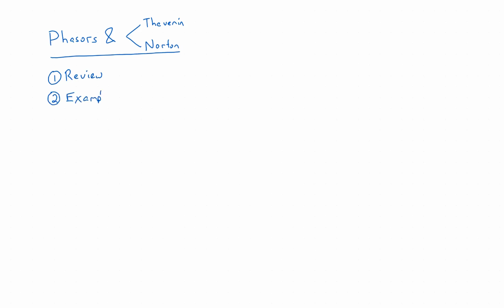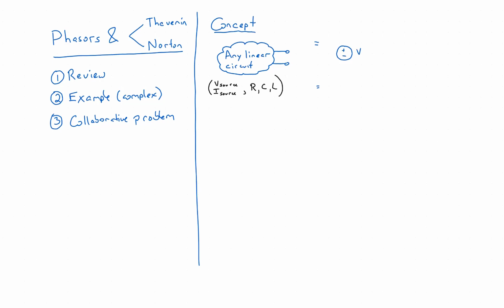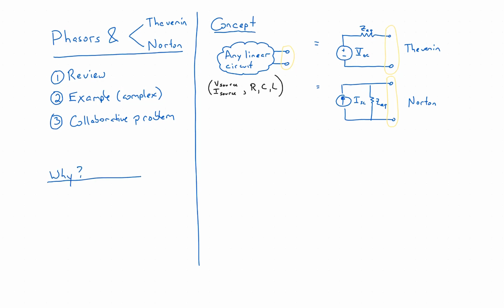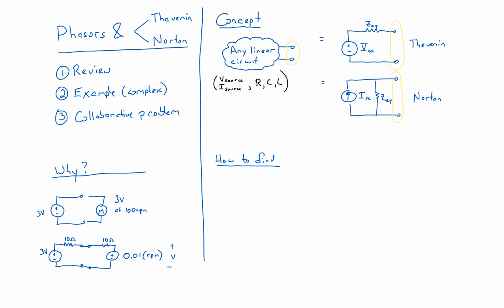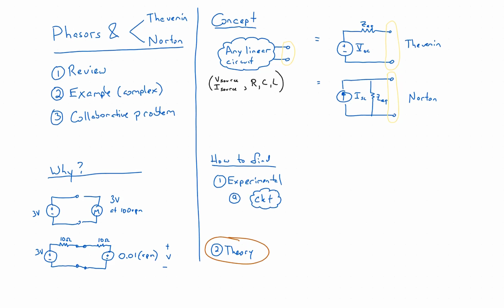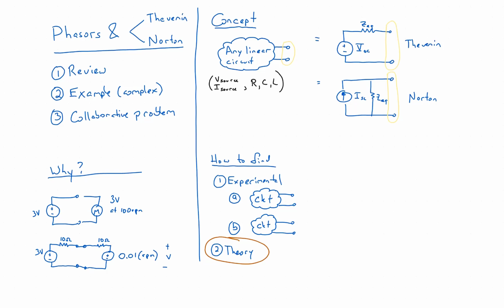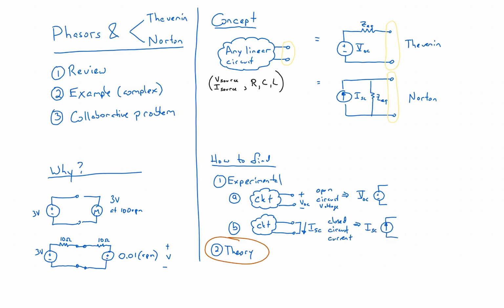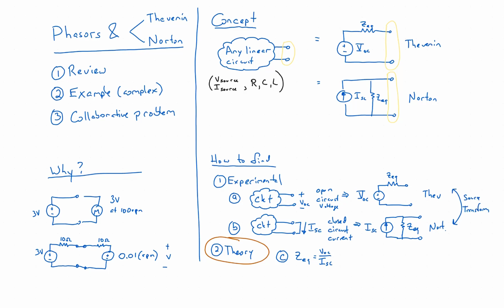EE223 - 28 Phasors and Thevenin and Norton - 01 Review